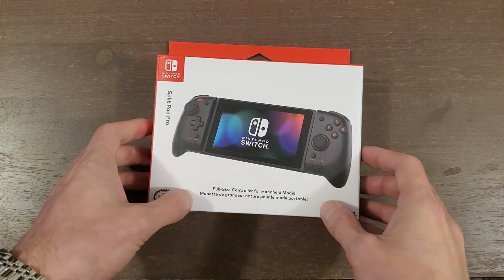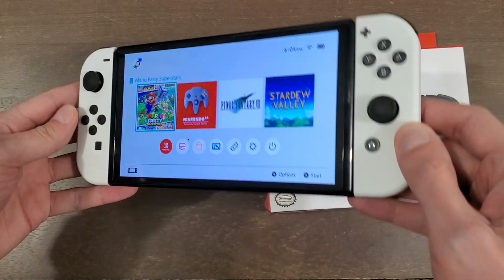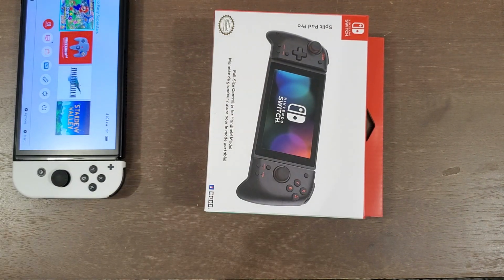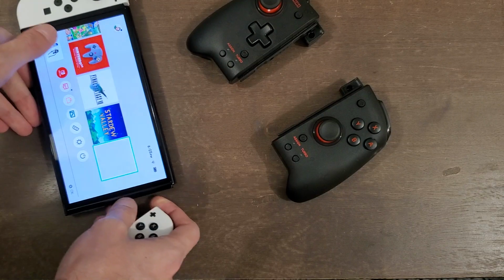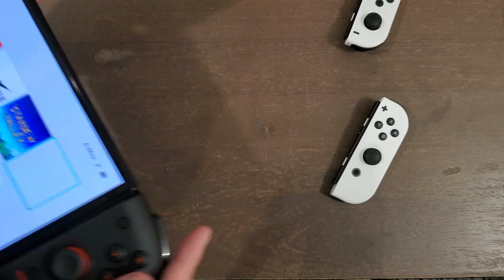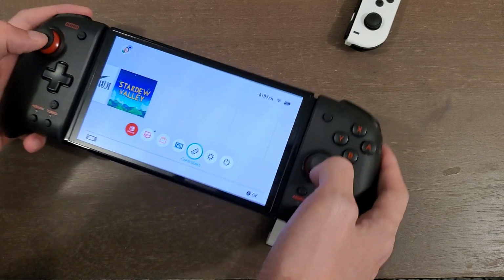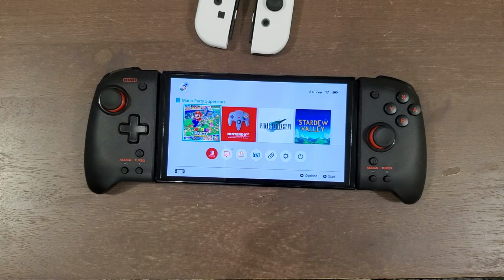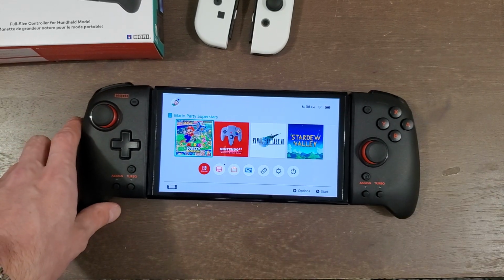Nintendo Switch Split Pad Pro by Hori Unboxing